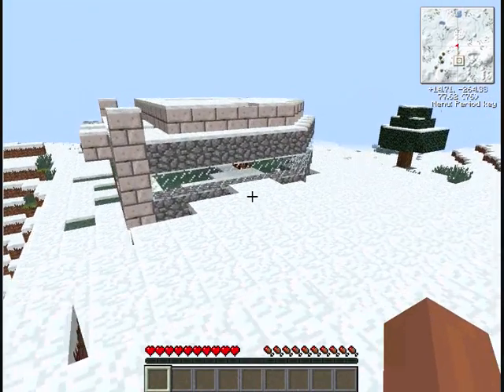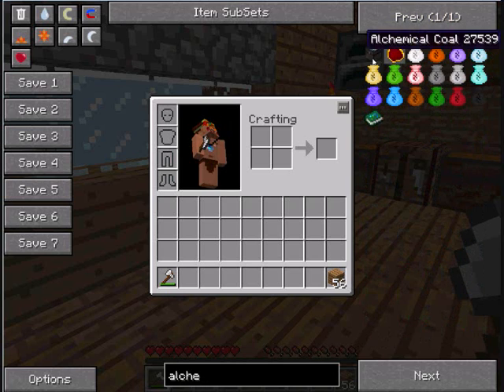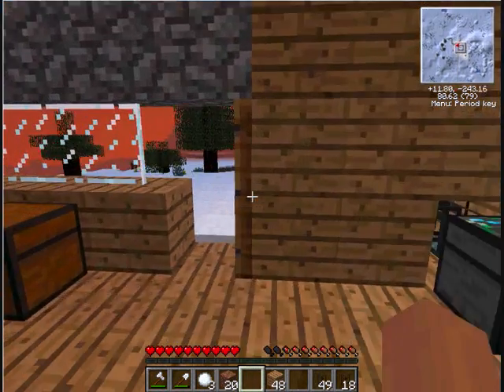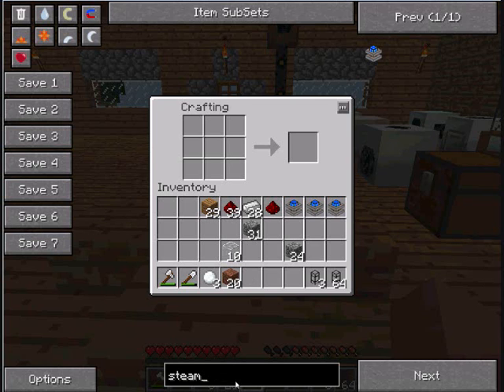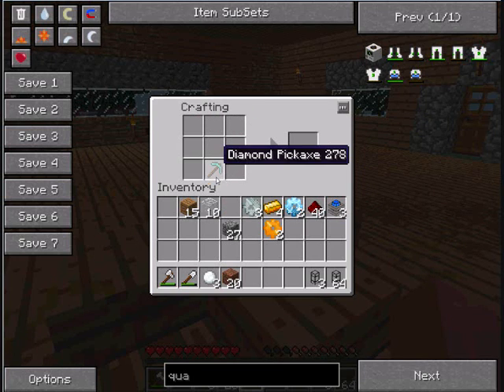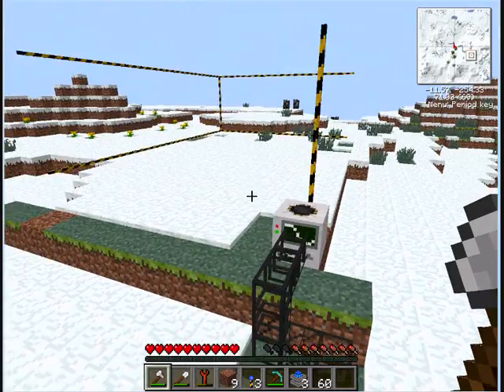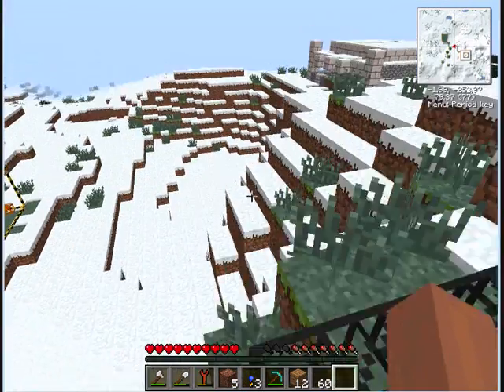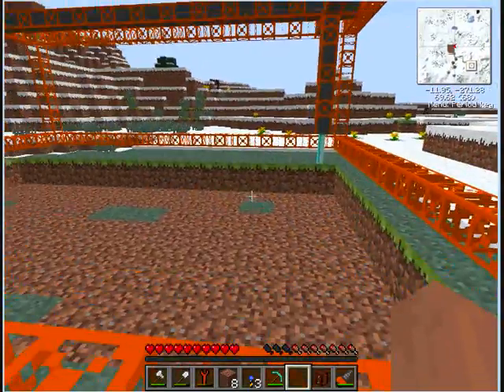TEKKIT SURVIVAL: Ep 6 Setting up the quarry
In this episode i start ruining the minecraft landscpae by building a quarry out of lots of diamond's. Hope you guys enjoyed the video. Please like to support the new channel. Thank you.